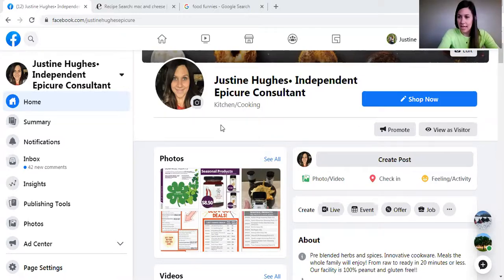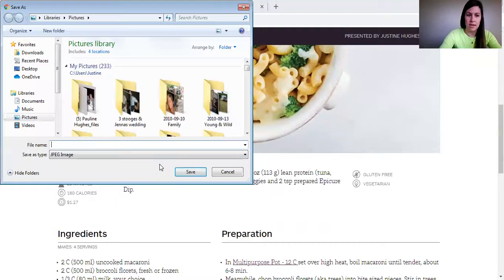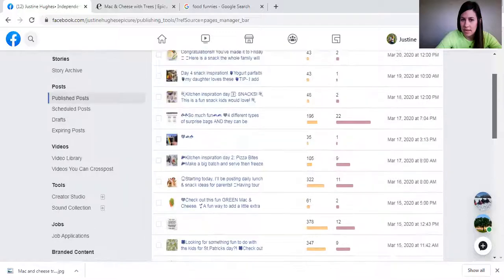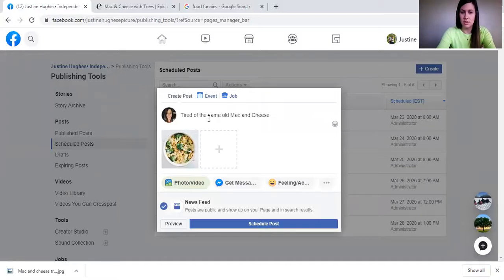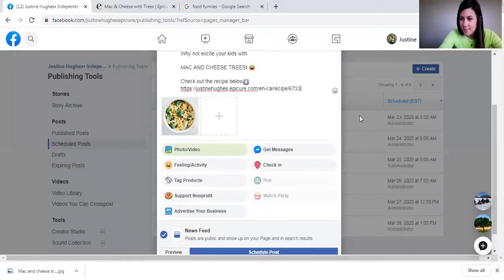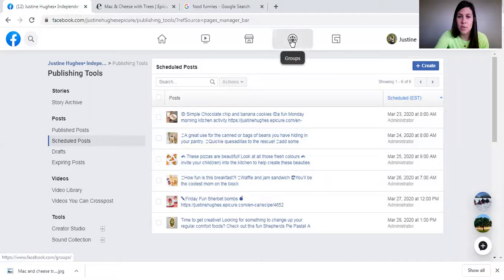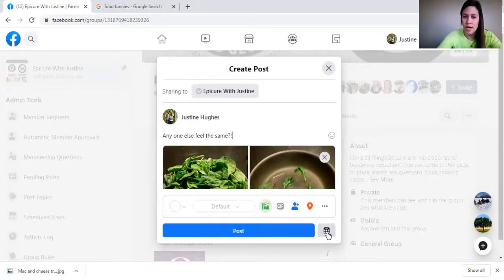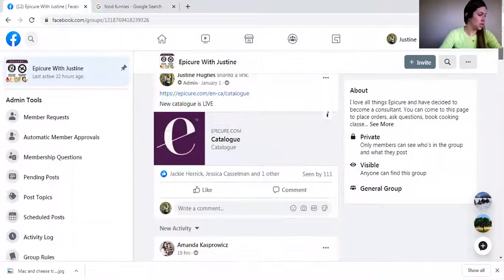Pre Planning Content